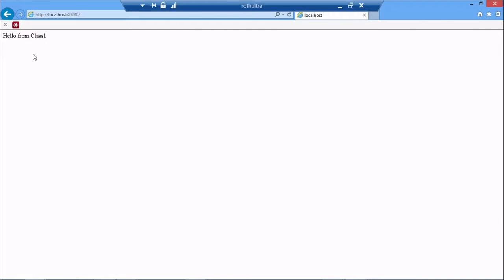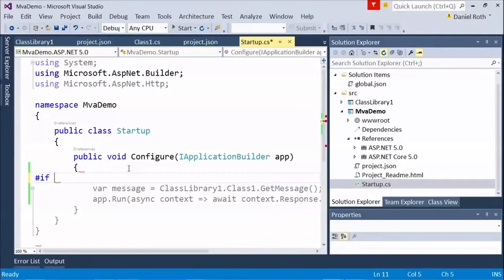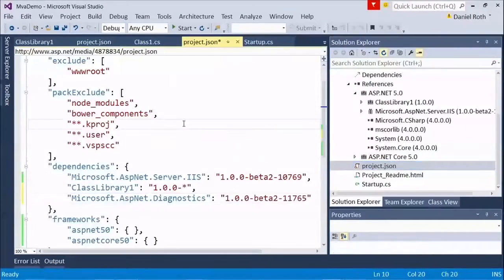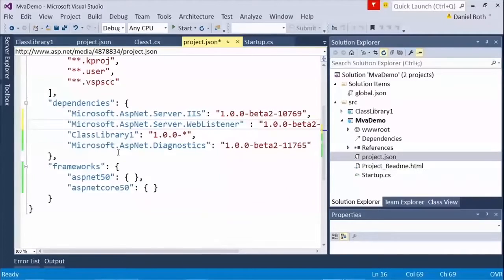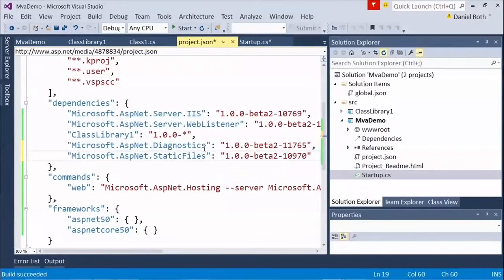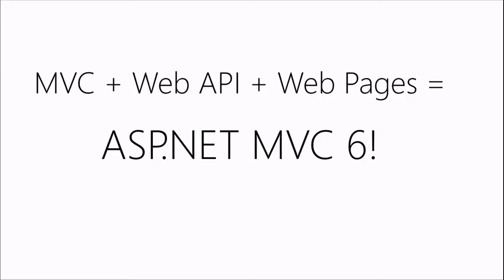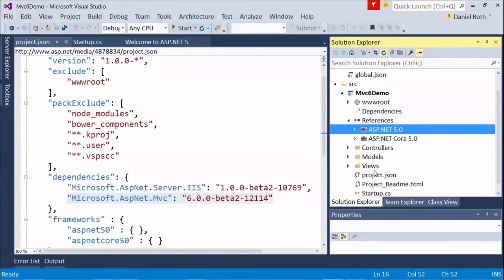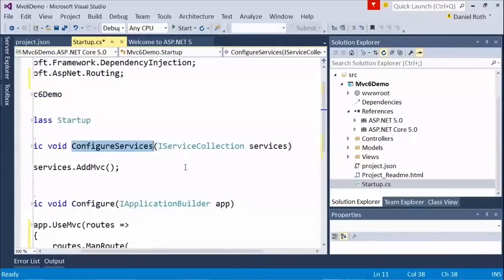03-Asp Net 5 and Asp Net Mvc 6 Full Tutorial Part-3